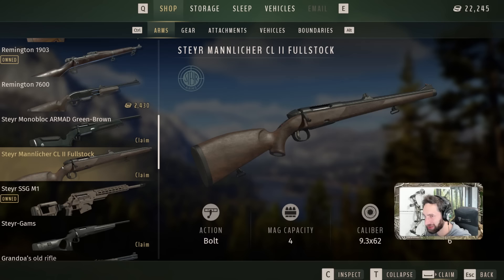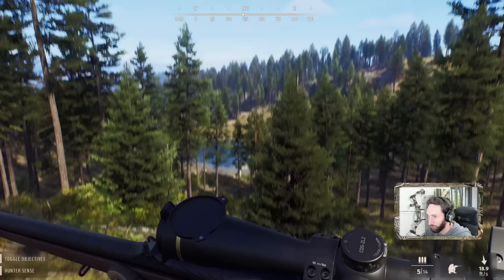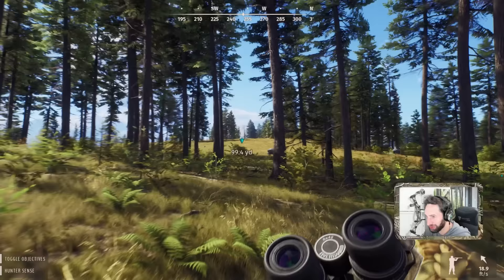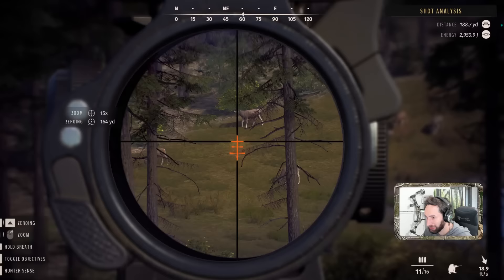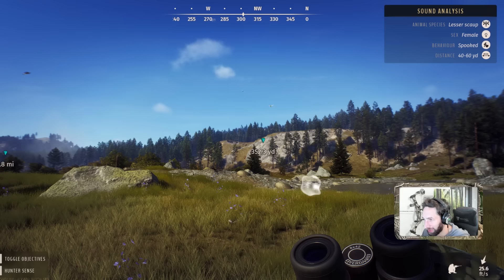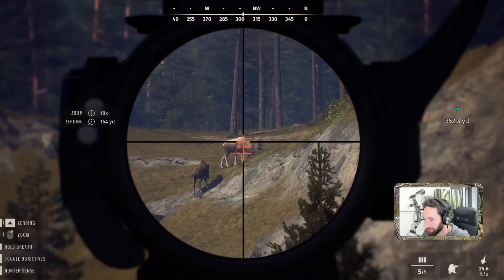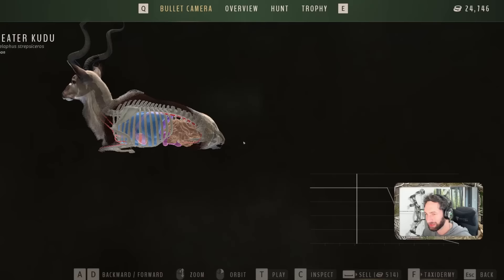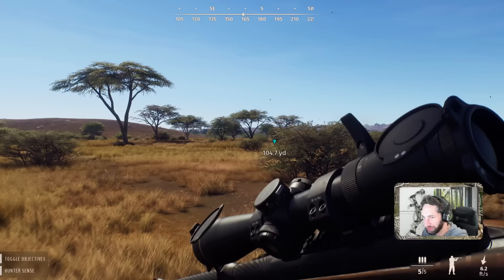The NEW 9.3 BOLT RIFLE Is Unbelievable On BIG GAME! Way Of The Hunter